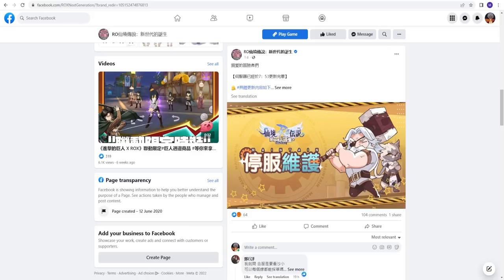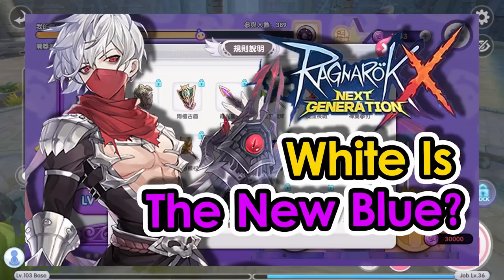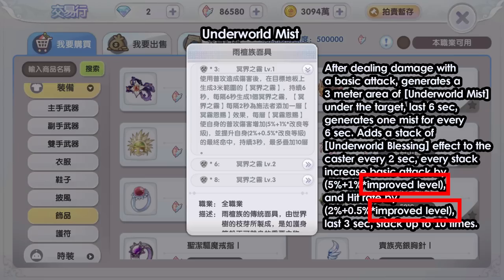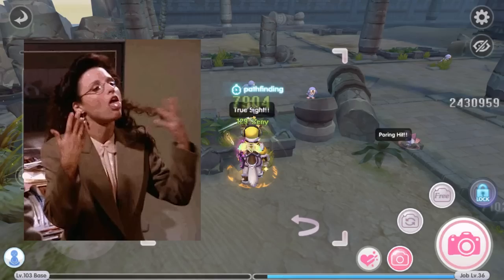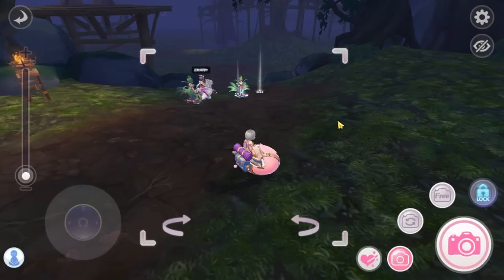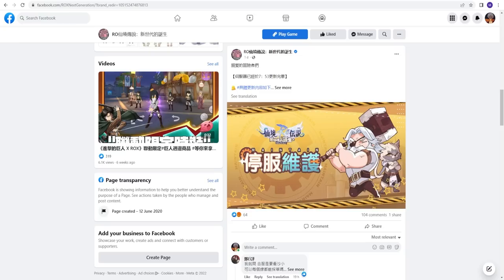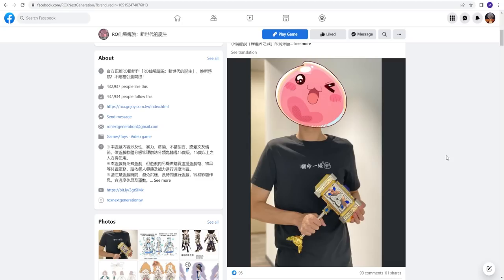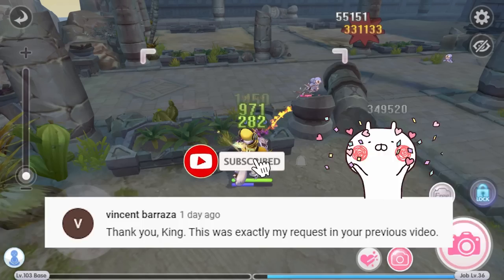[ROX] Umbala Lv120 Equipment UPDATED *It's RIDICULOUS!* | Ragnarok X Next Generation | KingSpade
Lv120 Umbala map is now available in TW server. With new game version, new monster will be available and of course new equipment too and a whole new set effect! Watch the video for more detail.